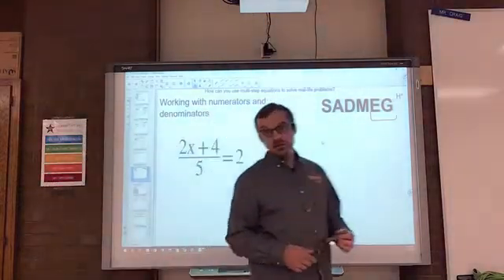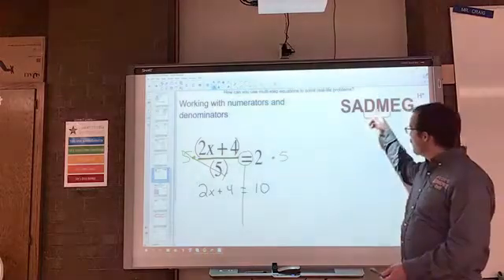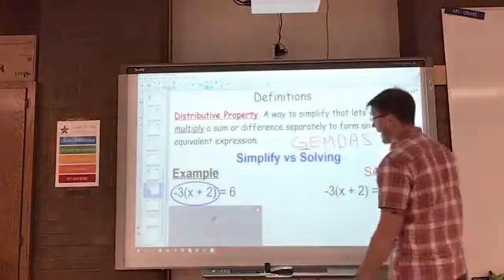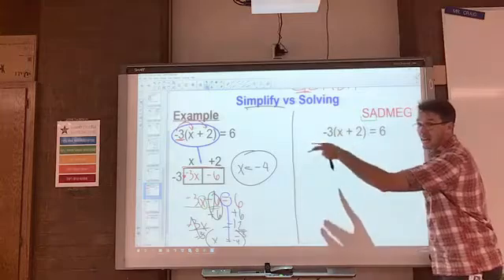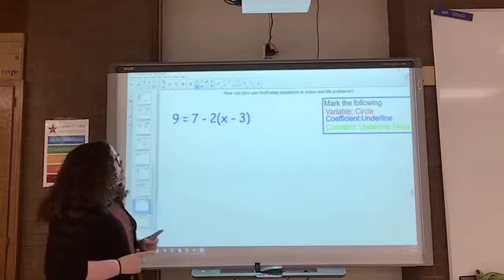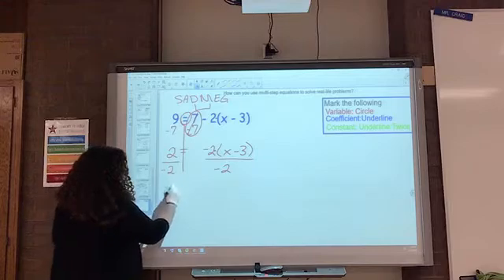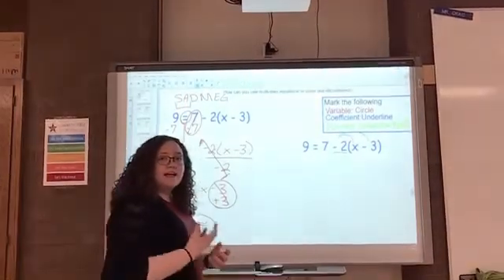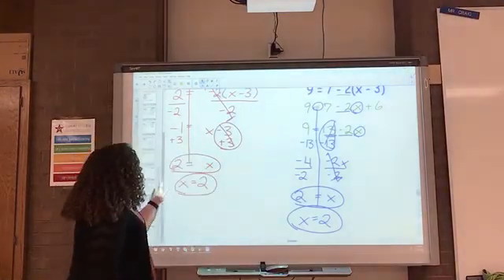Multi Step Equations (part 3)